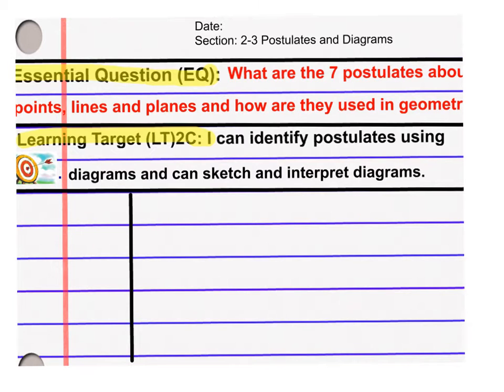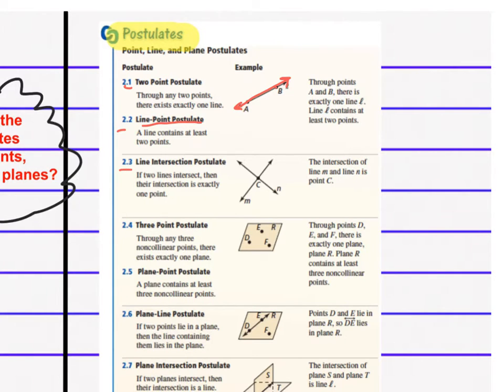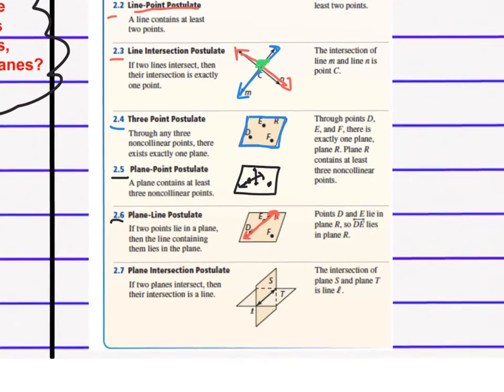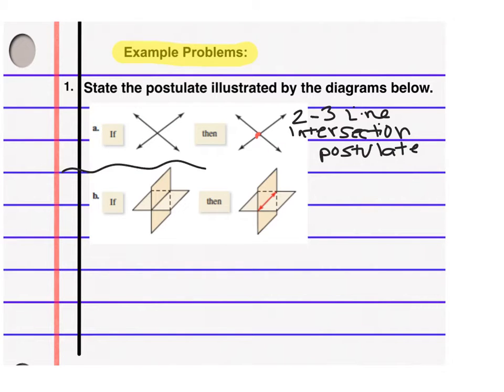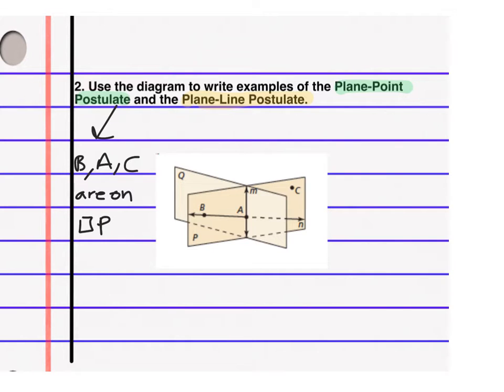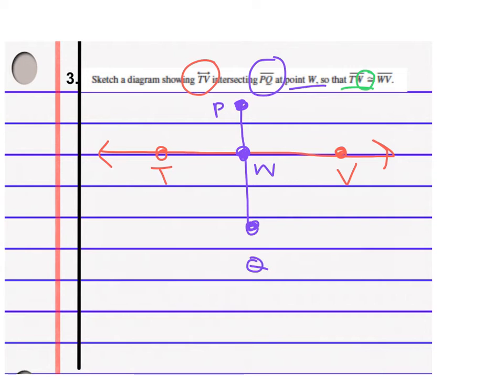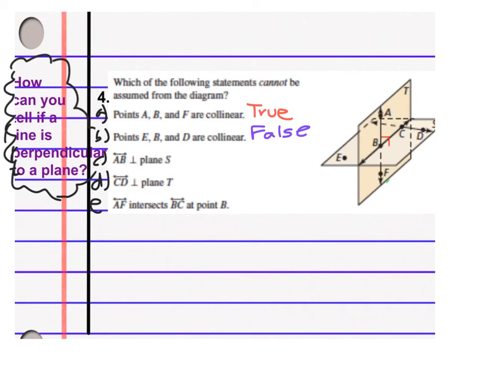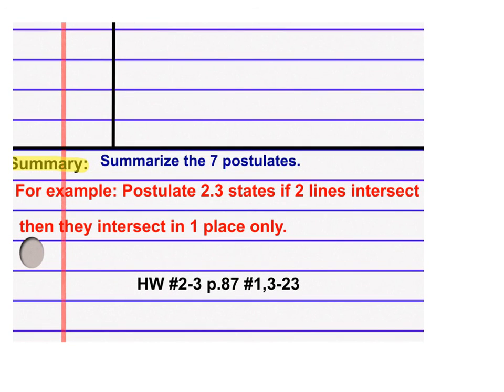2-3 postulates and diagrams